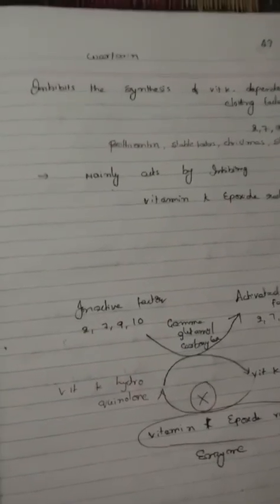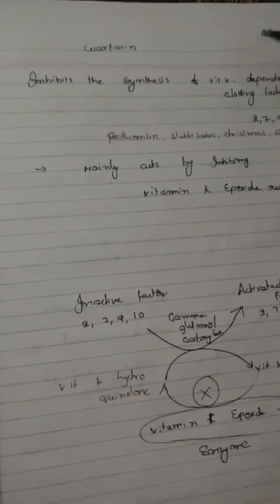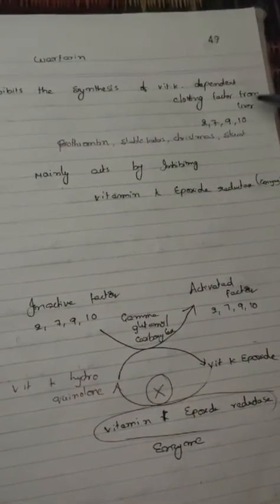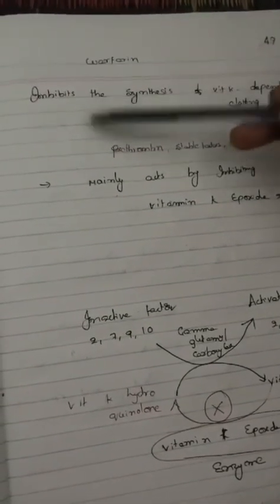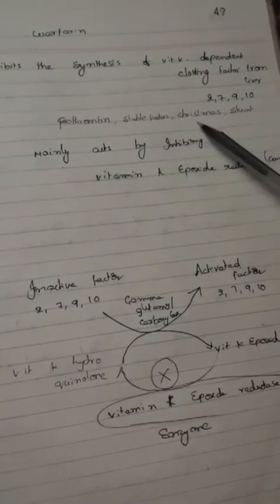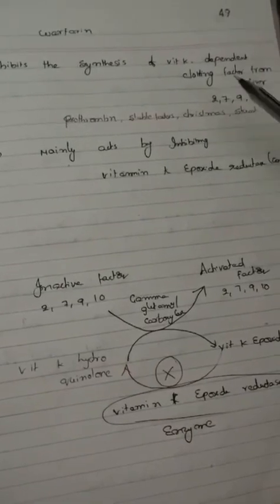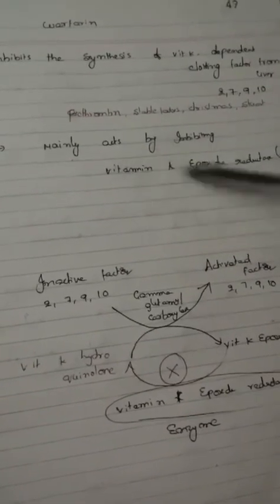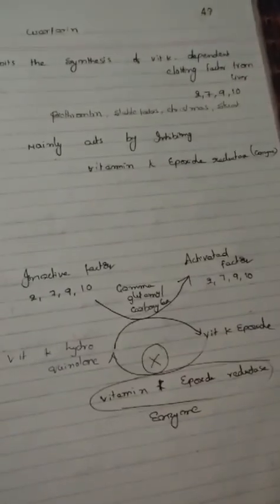24 April 2025